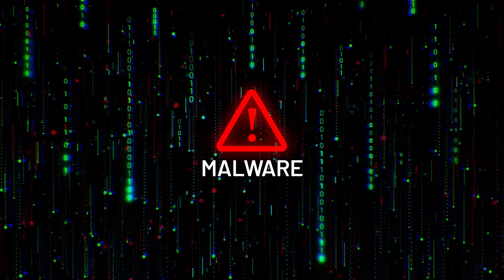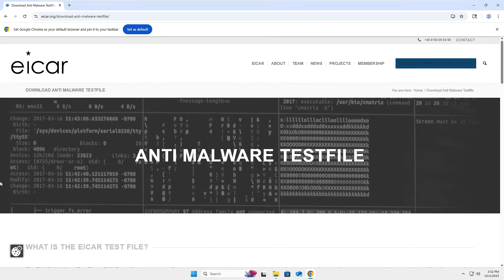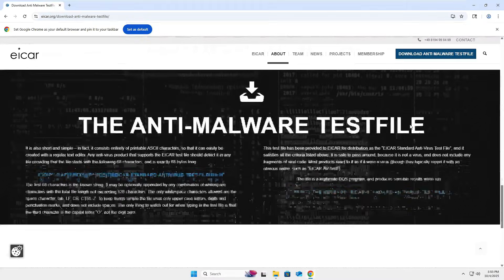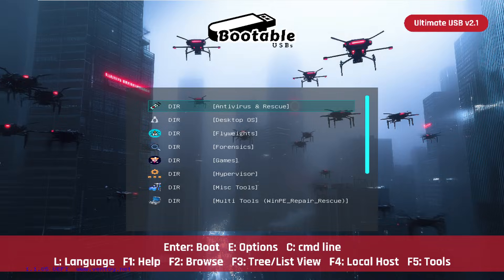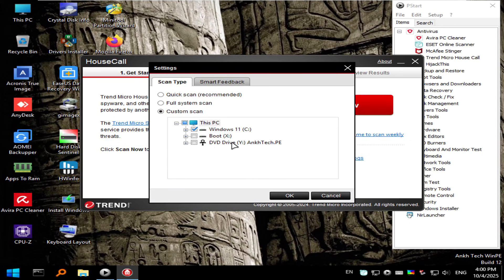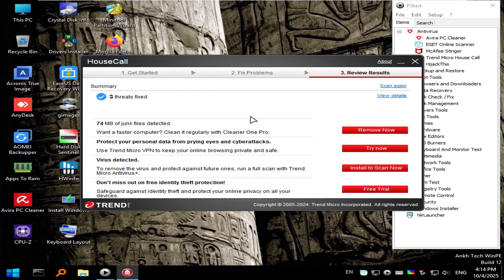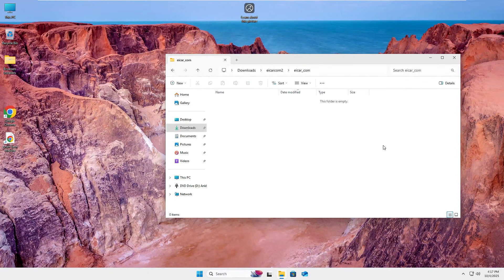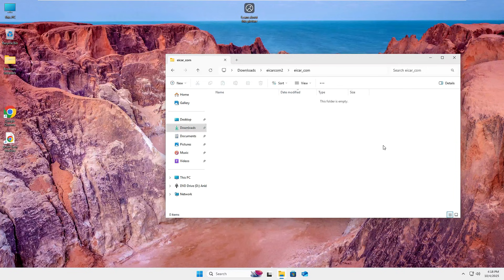Is Your PC Secretly Infected With Malware?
We intentionally dropped a harmless EICAR test file in an isolated VM to show how modern antivirus and rescue tools react — and then cleaned it up with the toolkit on The Ultimate USB v2.1. This video walks you through every step: safe setup, generating the EICAR file, scanning an offline volume from the USB, quarantining the sample, and verifying removal.

Why watch: this is the quickest way to see AV detection, logging, and quarantine behavior — without running real malware. Perfect for IT pros, sysadmins, and tech curious viewers who want to understand how endpoint protection works in a real rescue scenario.